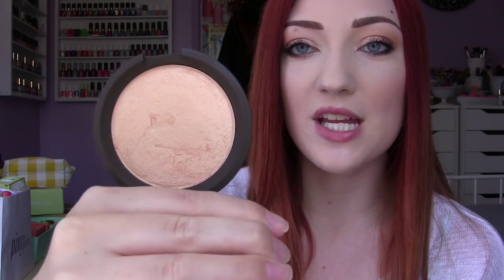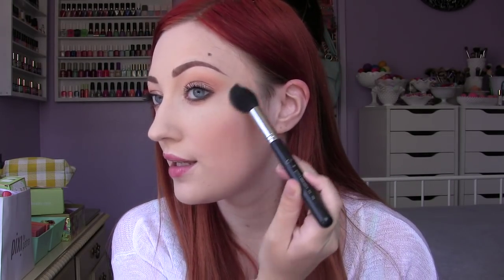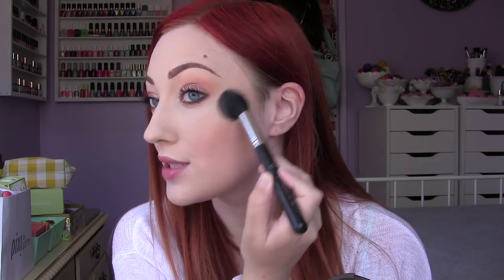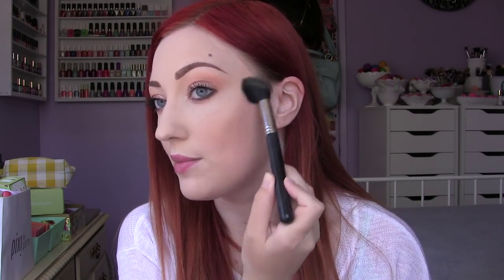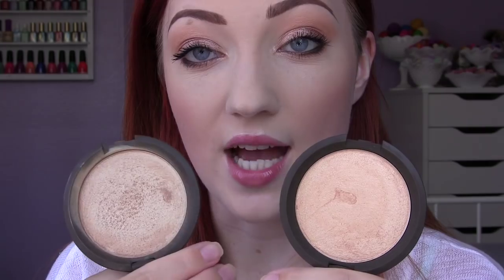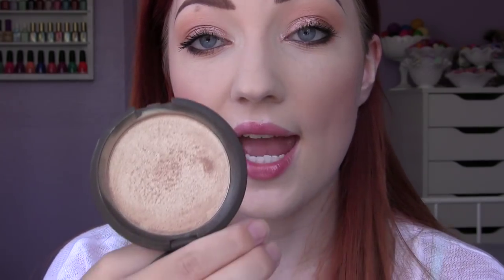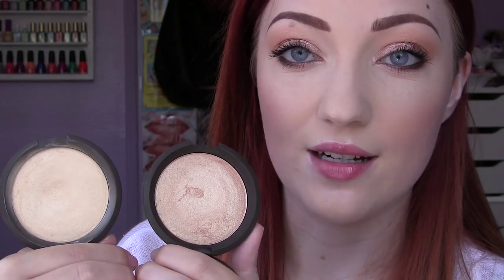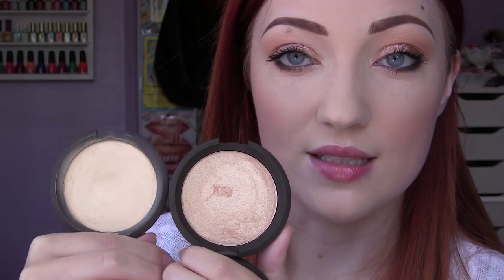BECCA x JACLYN HILL CHAMPAGNE POP | Review + Comparisons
Hey everyone!

I just wanted to share my thoughts on the new BECCA Cosmetics + Jaclyn Hill Champagne Pop! Hope you enjoy!

"BECCA collaborated with YouTube beauty celebrity and makeup artist Jaclyn Hill to create a new limited-edition shade of their number one bestselling luminizer powder. Featuring her dream shade, Champagne Pop—a soft white, gold shade with pinky peach undertones—this creamy luminizer leaves the skin with a soft pearlized glow. It’s infused with light-reflecting pearls that beautifully catch the light, allowing your favorite features to pop. Just apply to targeted areas, or simply sweep it up on the cheekbones and down the bridge of the nose for quick, radiant perfection."

I paid $38 for mine at Sephora

Makeup Forever HD Foundation-110 Ivory
Too Faved Blush- I will always love you (review soon)
BareMinerals Moxie Gloss- Hot Shot (review soon)
Makeup Geek Shadows- Grandstand, Creme Brûlée, In the Spotlight
Milani Champagne Toast Shadow Pencil on inner corners
Buxom Lash Mascara + Pixi Brown Eyeliner (waterline)
NYX Brow Powder-Auburn
NYX Tinted Brow Mascara- Chocolate
Anastasia Dip Brow Pomade- Auburn

These are products that I personally use, love, and recommend! Feel free to use it or not, it's up to you! Thanks for your consideration :)

Enter GLOWGETTER at checkout for discount

•21

•Dirty Blonde

•Southern California

•L'Oreal Feria Hair Color (Power Reds)- Cherry Crush

•Imovie

What is your favorite lipstick brand?
•Bite Beauty! My favorite shades are Pomegranate + Fig!

Why is your channel called HollieEatsLipstick?
•I have a blog that I started before YouTube, called 'eating lipstick'. I wanted to have that name in the title of my channel, so I just kind of came up with HollieEatsLipstick.

 I really appreciate all of your support ♥